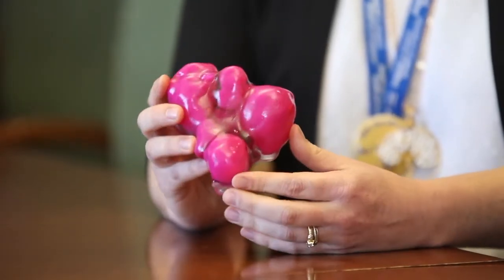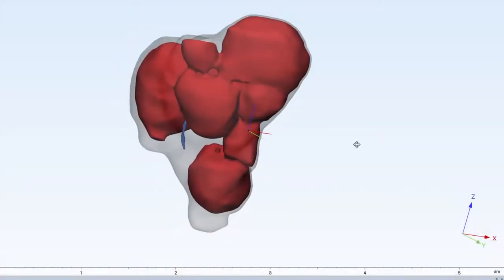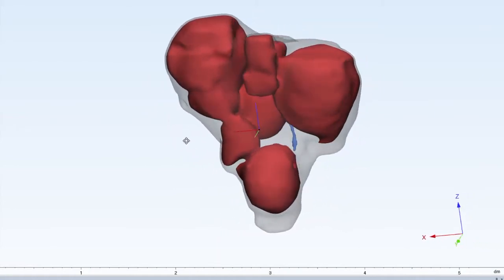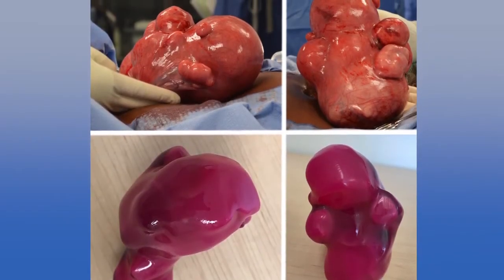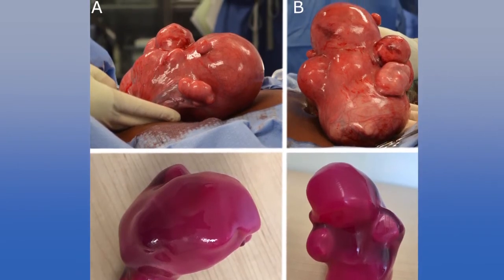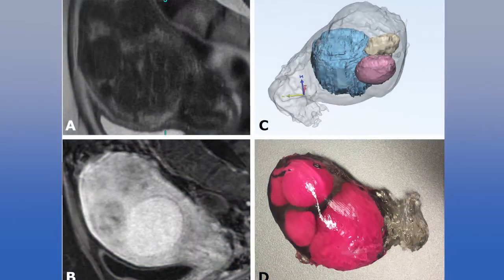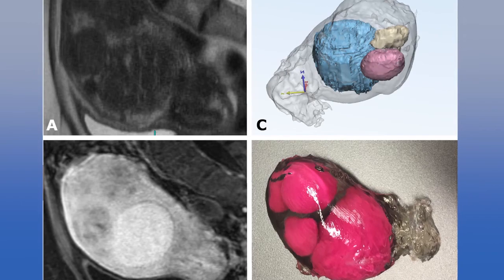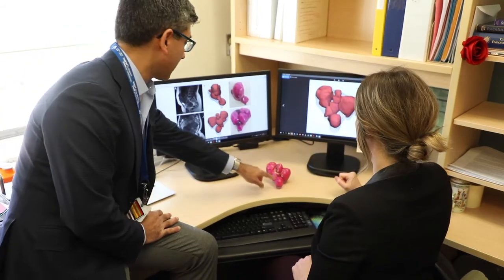3D printing at TOH made Canadian medical history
3D printing helps complex surgery to remove 50 tumours, saves uterus.

The Ottawa Hospital Foundation is a team of professional staff and community leaders who are passionately committed to inspiring, enabling, and celebrating community support for The Ottawa Hospital. Through world-class care and research, they provide each patient with exceptional service, compassion, and new hope for their health challenges.

The Foundation strives to be the most efficient, effective, and respected hospital foundation in Canada, providing optimal support to The Ottawa Hospital.

We work hard to build lifelong relationships with our donors. We are committed to: being accountable to all our stakeholders; utilizing each dollar donated efficiently and effectively; communicating openly and regularly; and providing exemplary governance and accountability practices.